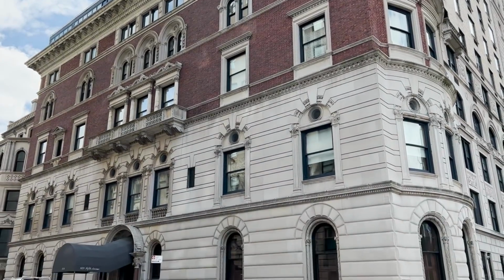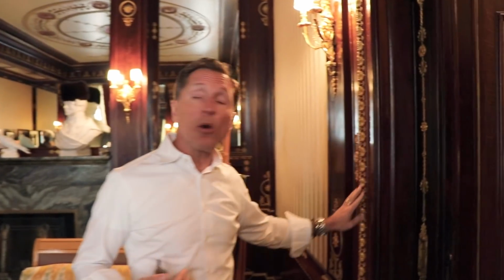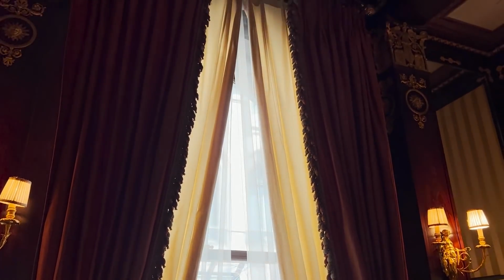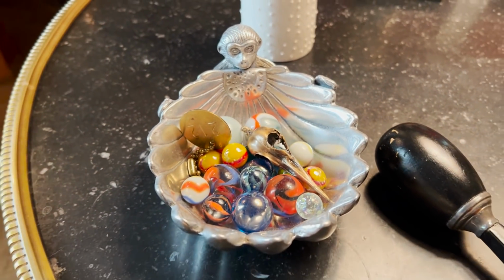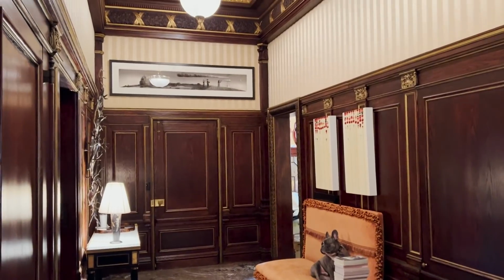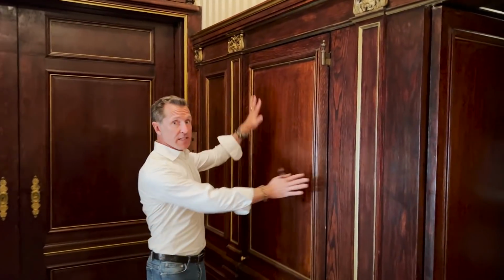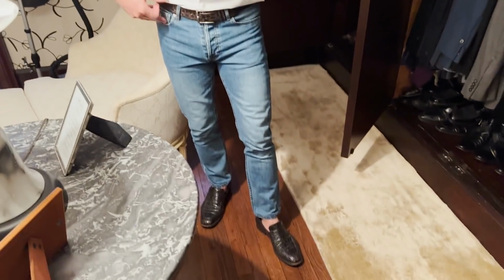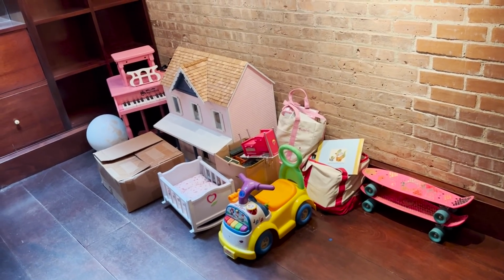HOUSE TOUR | Inside One of Fifth Avenue's Grandest Gilded Age Mansions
Prepare to be amused as interior designer Darren Henault takes us back in time as he gives us a tour of the ornate Gilded Age apartment he and his family rent on Fifth Avenue.

The Edward J. Berwind House is a mansion located on the Upper East Side in New York City.  It was constructed in 1886 for the coal baron Edward J. Berwind. It served as headquarters for the American Heart Association until 1978 when it was reconverted to residential use with a new penthouse. Enjoy!